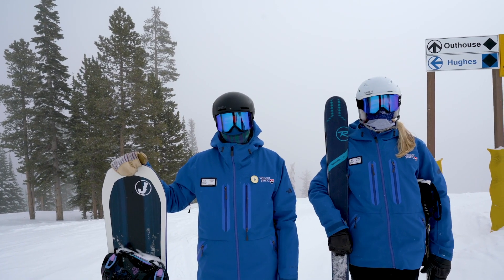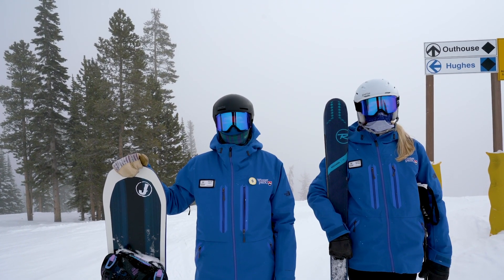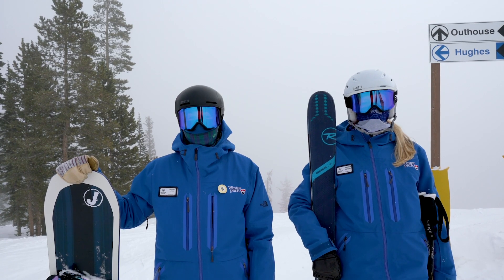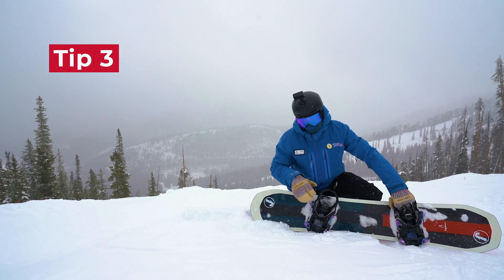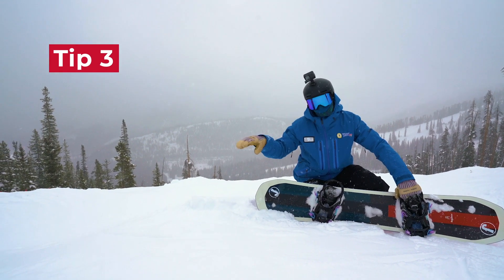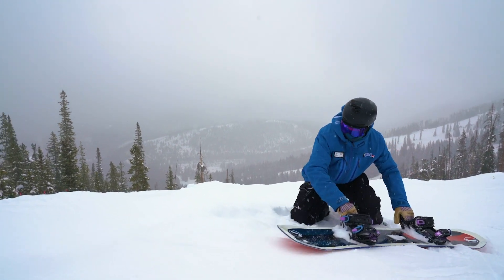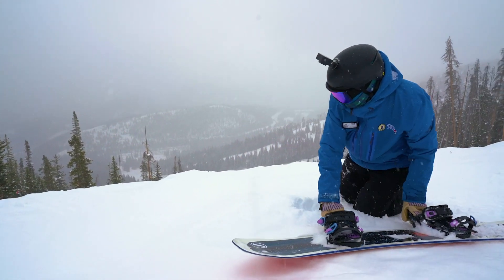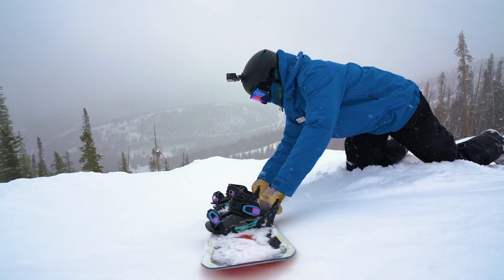How to Ski and Ride Moguls on Mary Jane Territory at Winter Park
Looking to learn how to ski and ride through Mary Jane Moguls at Winter Park? Our certified instructors give you 4 tips on how to learn!

Make sure to book a lesson if you want to learn more and have in-person instructions.